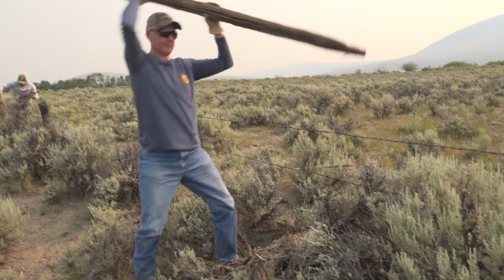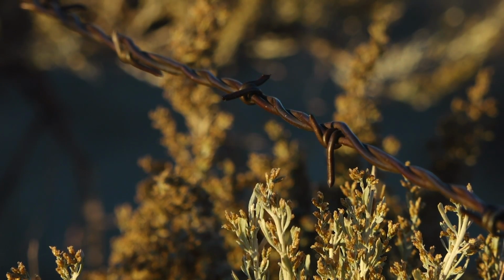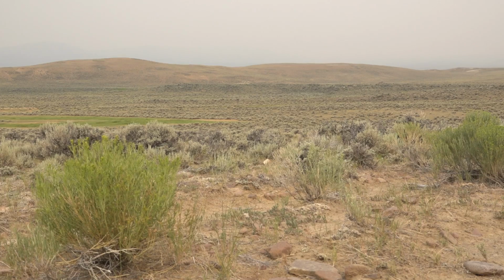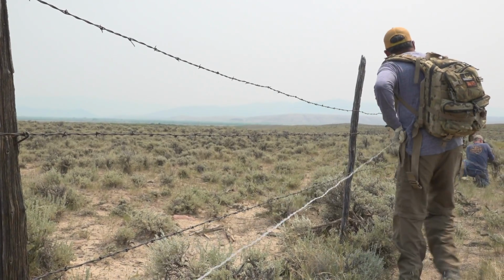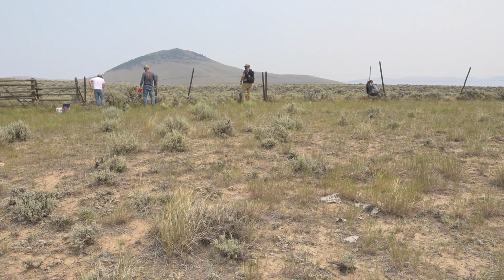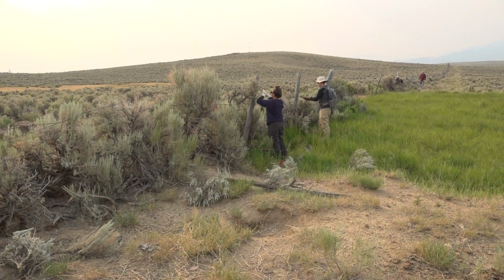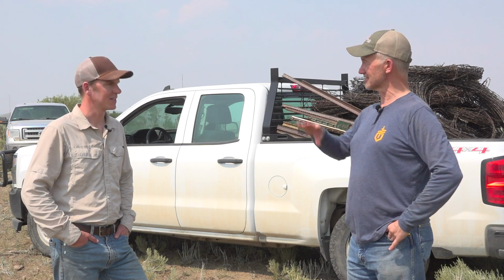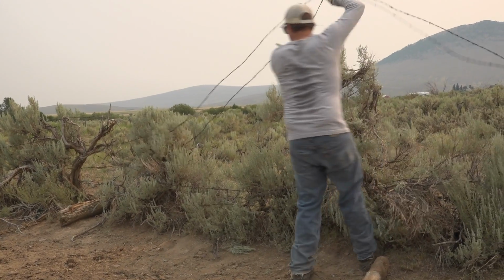Fixing Fences For Migrating Antelope | CONSERVATION CONVOS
In this episode of the Conservation Convos series, Randy and the crew head down to southwest Montana to help with a conservation project removing and modifying barbed wire fence. Antelope generally can't jump fence so they are forced to duck down underneath to cross. This can become a serious problem when herds need to migrate to different areas during different seasons.

In this particular spot the herd migrates over 80 miles from Horse Prairie up to the Mt. Haggin Wildlife Management Area. Between those destinations are about 55 total fences for them to find a way under. This can cause serious injuries and strip their hide from their back.

So Randy and the crew team up to help pull barbed wire and help modify the lower strand allowing antelope to pass through unharmed. They work hard to pitch in to do their part for conservation.